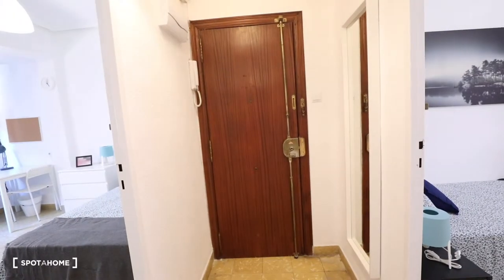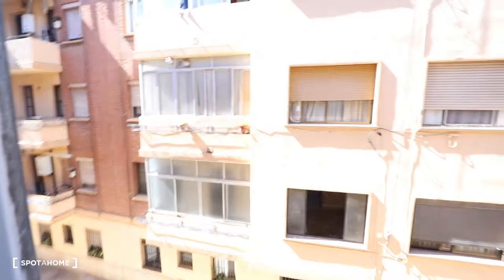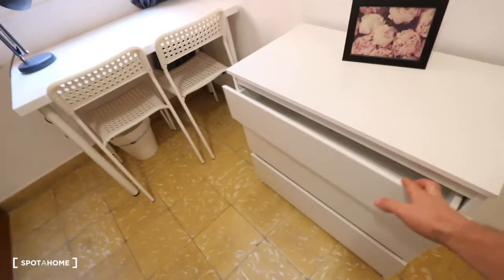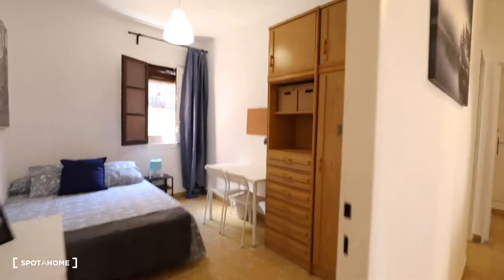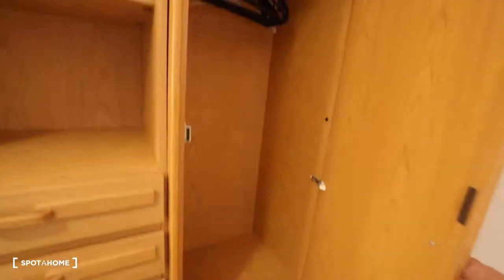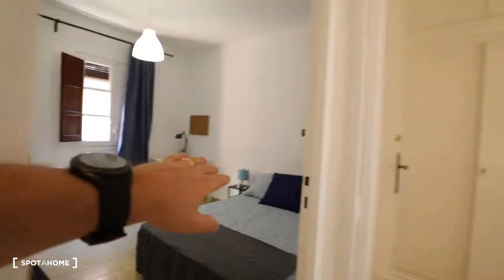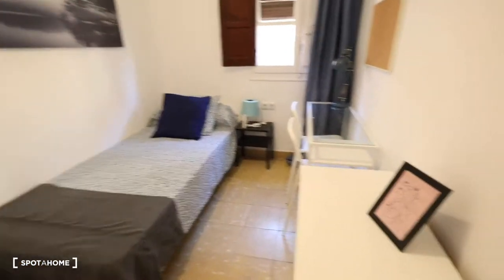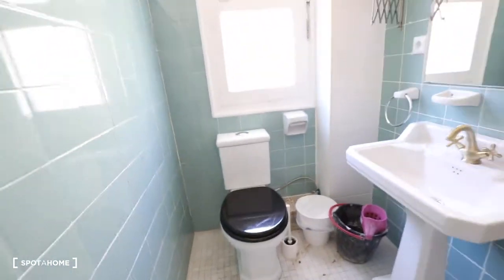Rooms for rent in stylish 5-bedroom apartment in Ciutat Vella - Spotahome (ref 327746)